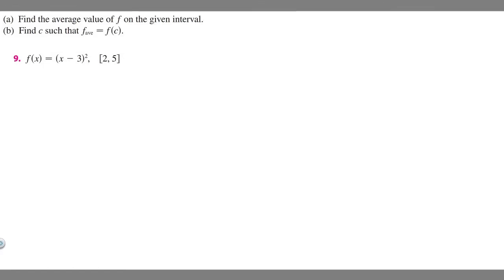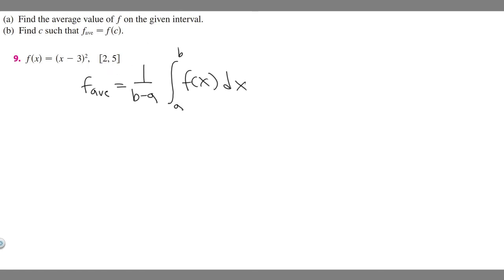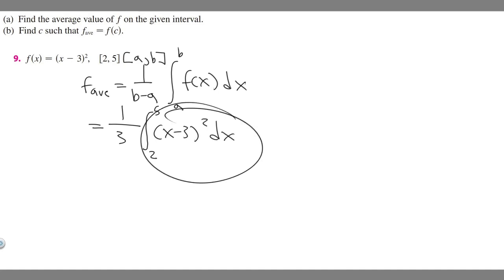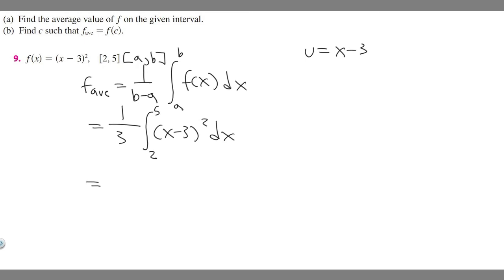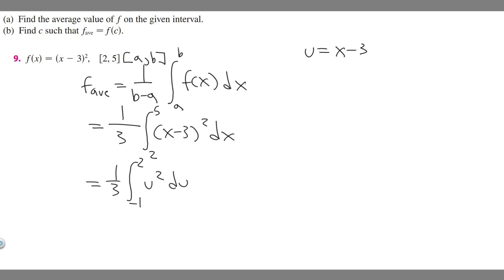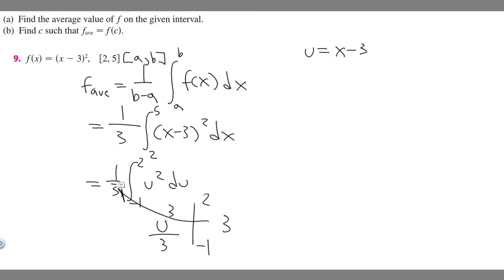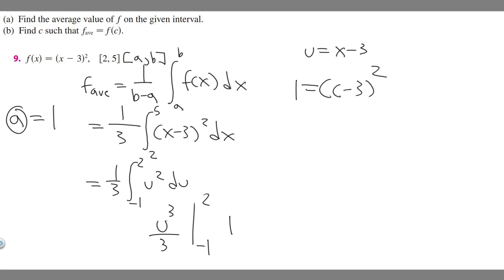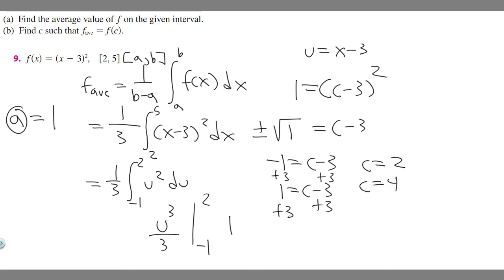(a) Find the average value of f on the given interval.(b) Find c fave = f(c). f(x) = (x-3)^2, [2,5]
(a) Find the average value of f on the given interval.
(b) Find c such that fave = f(c). .